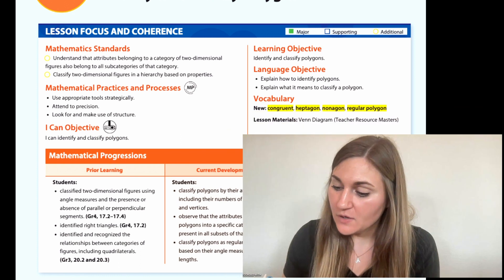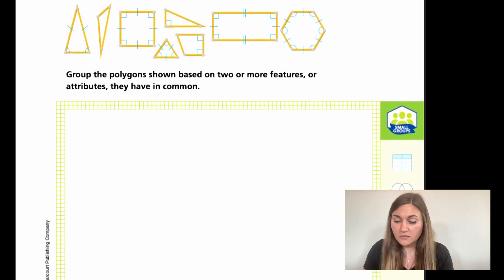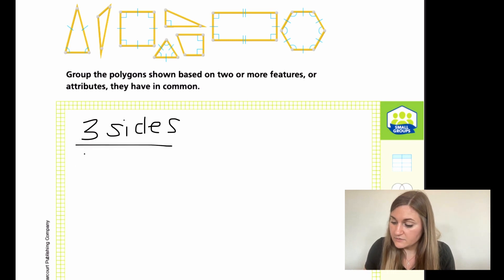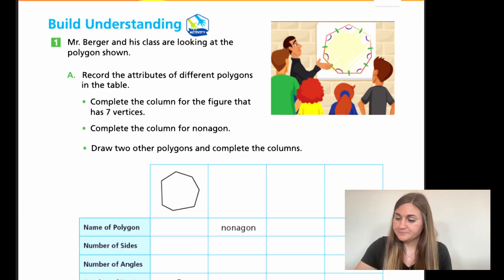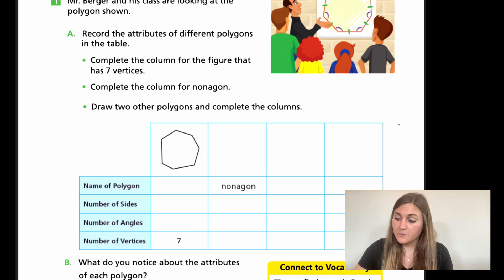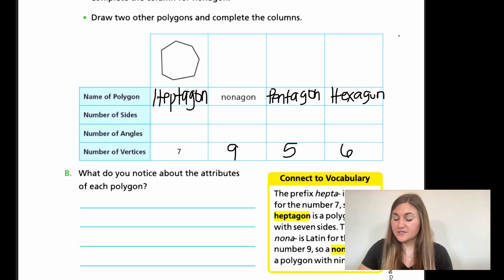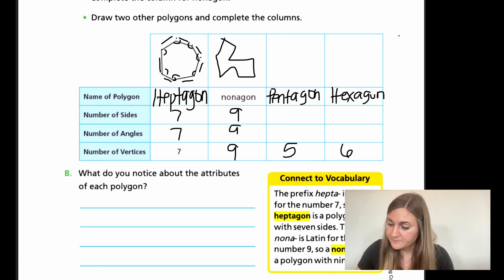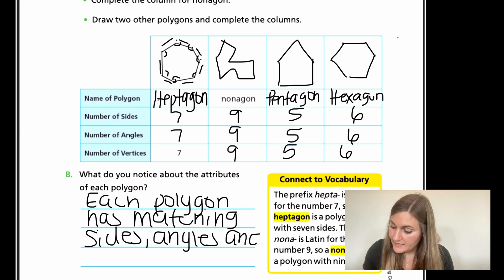Into Math 5th Grade Lesson 20.1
Identify and classify polygons.